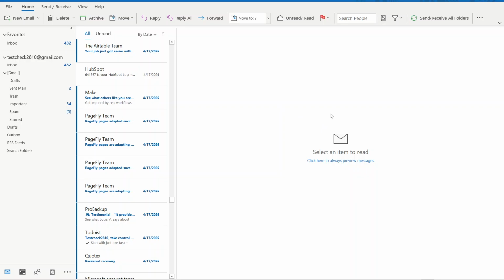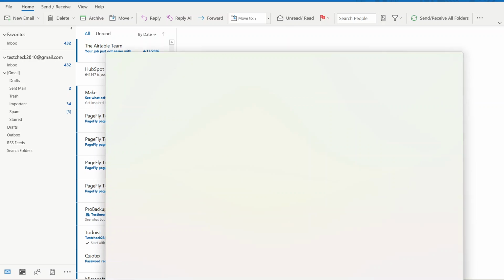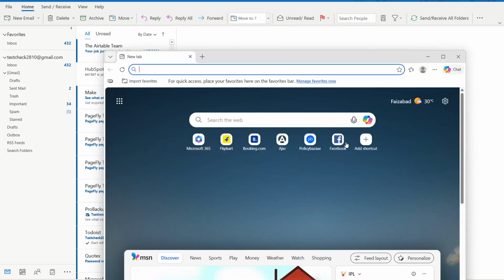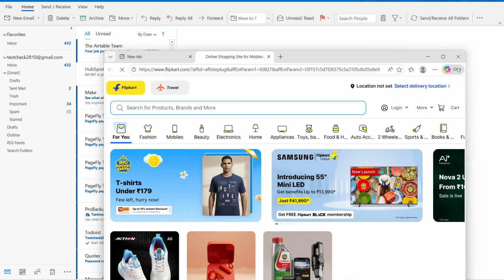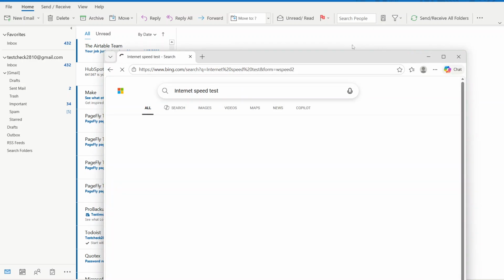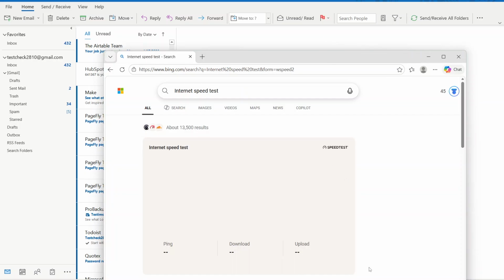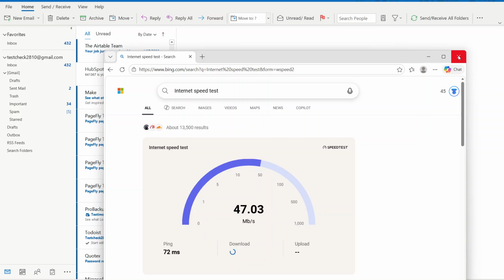How To Fix Outlook Not Sending Or Receiving Emails